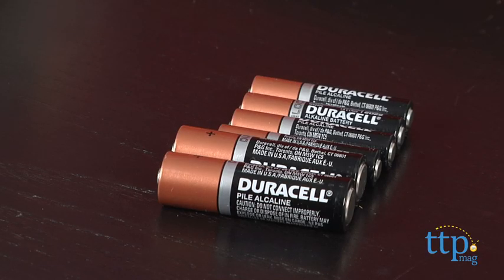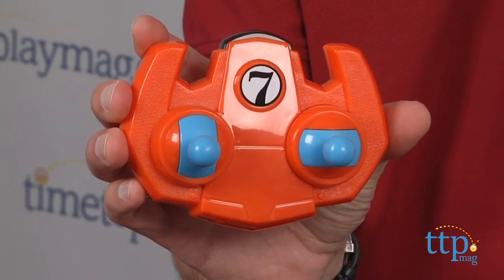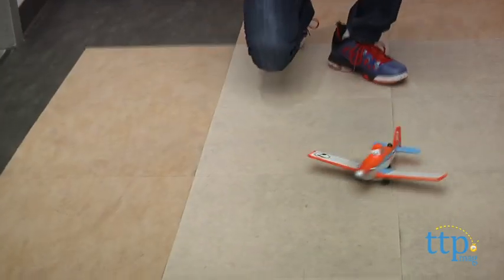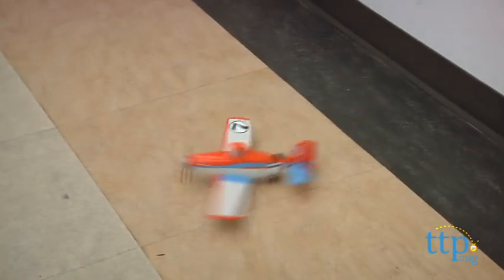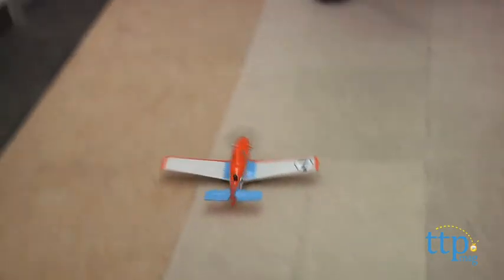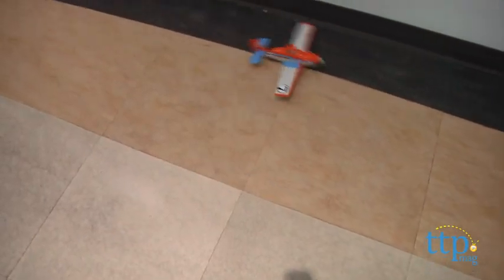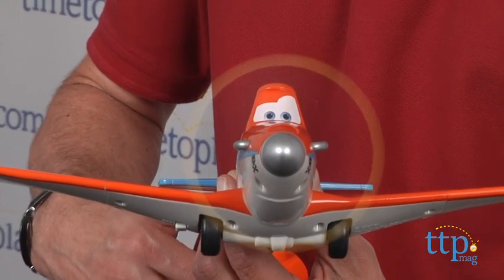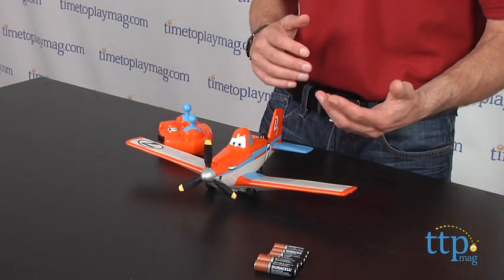Disney Planes Dusty with Infrared Remote Control from Thinkway Toys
For the full review, where it's in stock, and how much it costs,

Dusty is a remote controlled plane for young fans of the new Disney/Pixar movie Planes and the film's leading plane Dusty. In the film Dusty is a cropduster plane with big dreams of racing in the Wings Around the Globe Rally. This R/C features Dusty's signature look from the film. The On/Off switch is located on the bottom of Dusty. Use the infrared duel joystick remote control to send Dusty moving forward, backward, and 360 degrees right and left. Dusty's propeller also spins as the R/C moves. Dusty goes into sleep mode when not in use. You can wake him up by pressing the orange button on top of the plane.